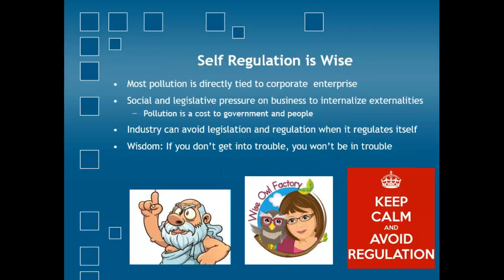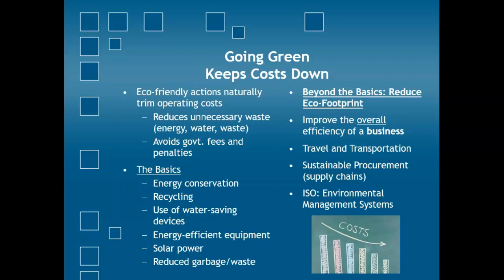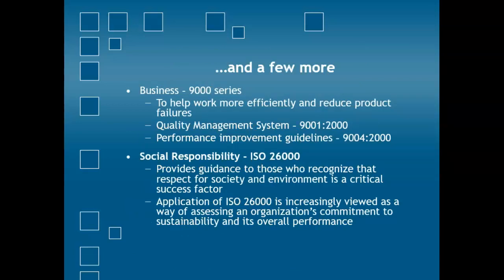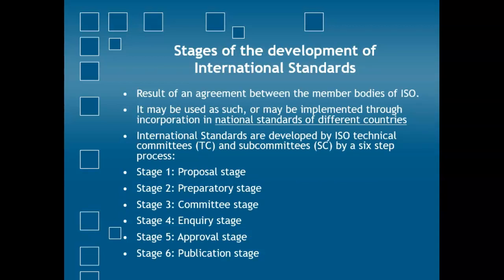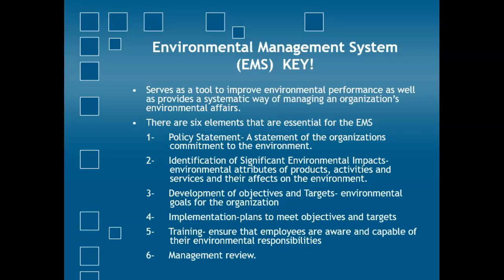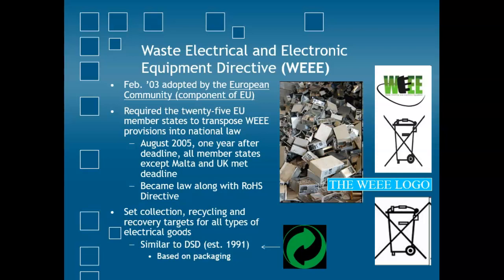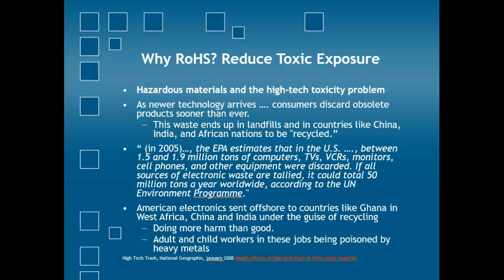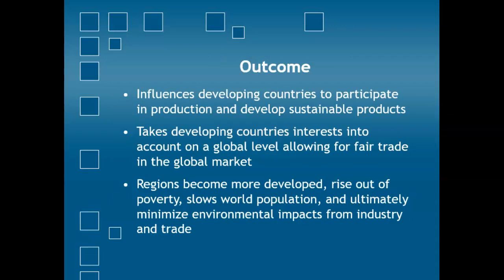Corporate Self Management: ISO, WEEE, RoHS